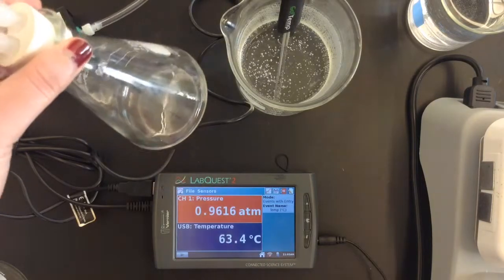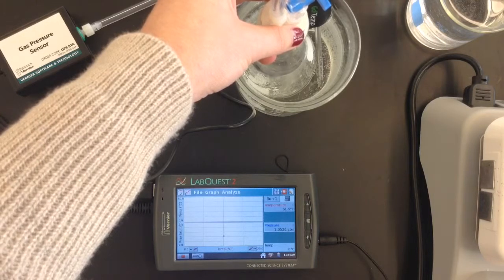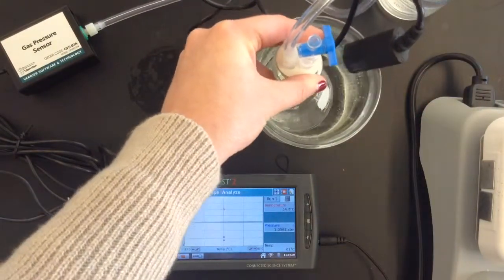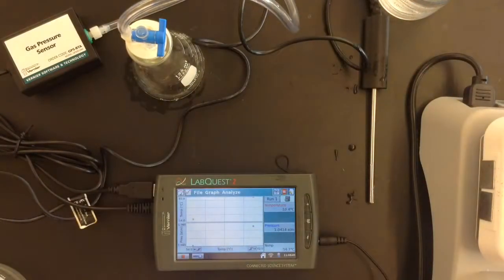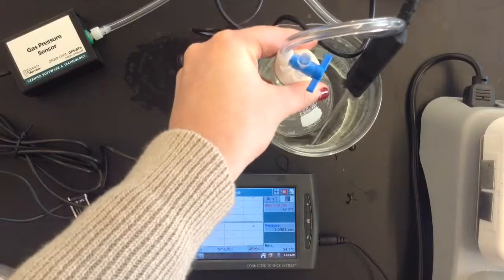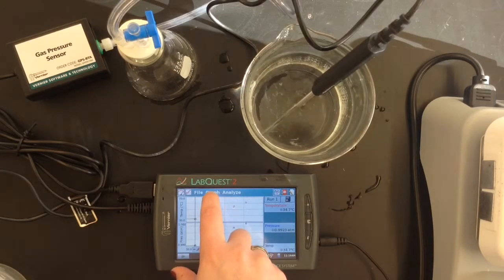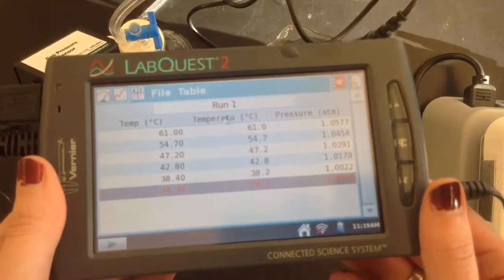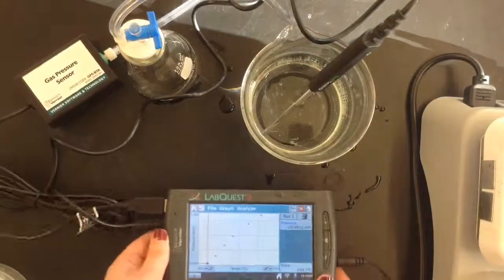Pressure and Temperature Lab